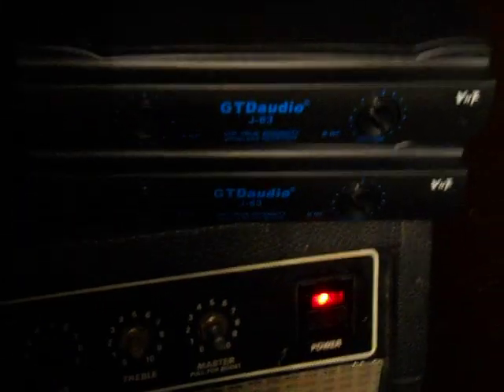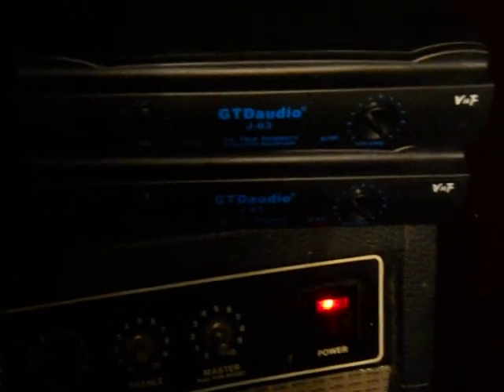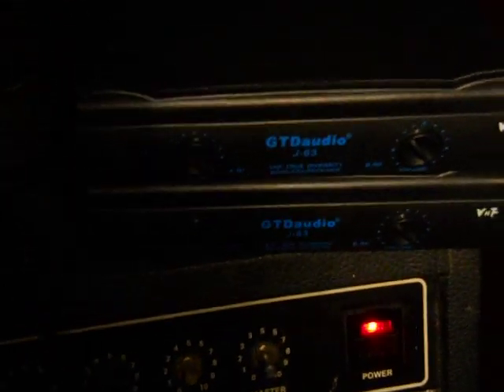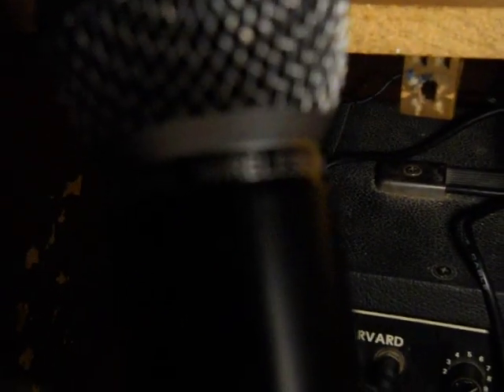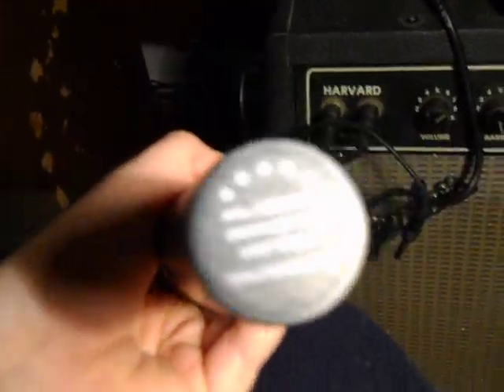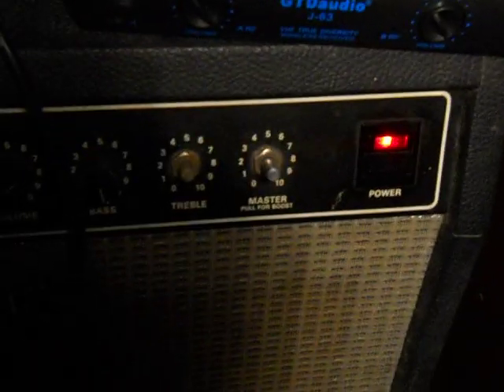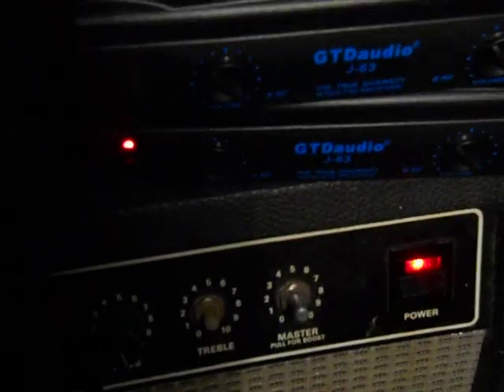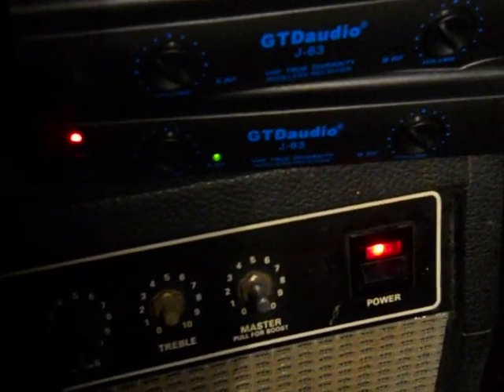gtd audio j-63 wireless mic